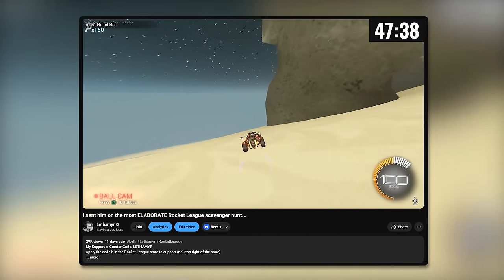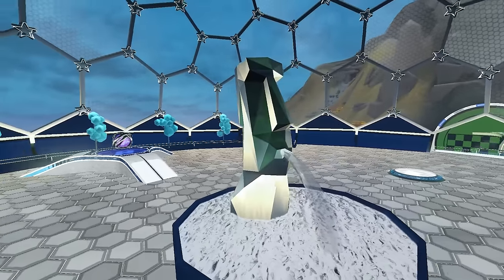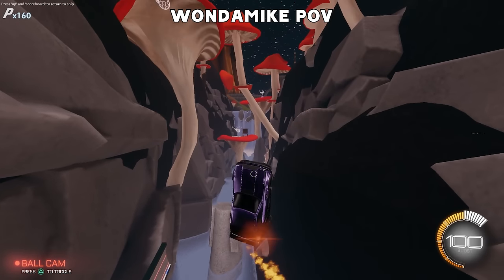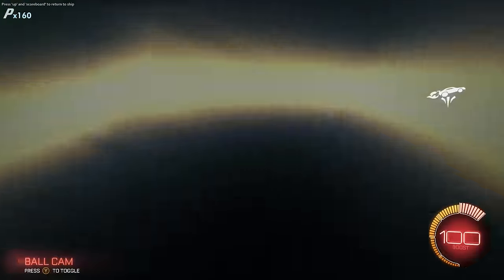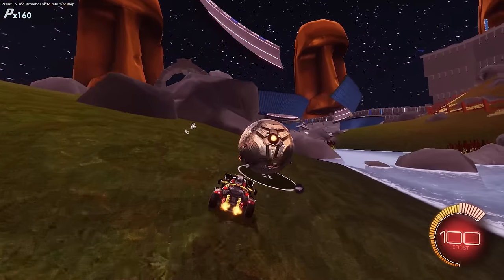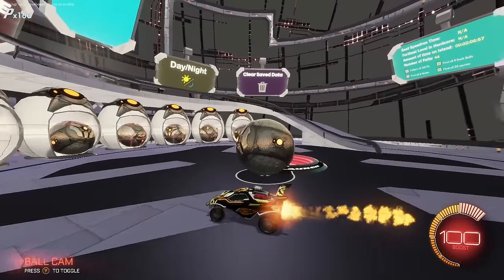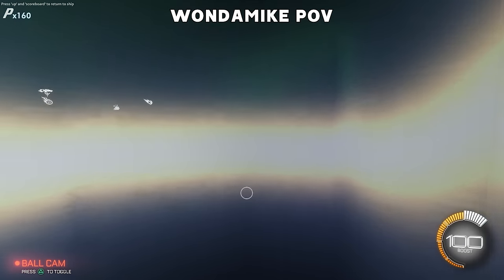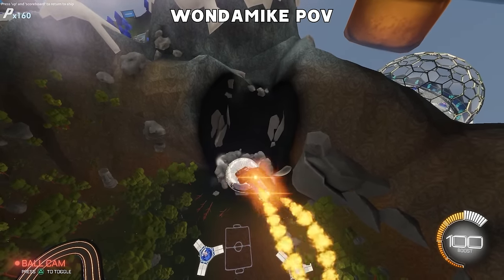A Rocket League easter egg SO COMPLICATED... only 1 person ever found it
Camera Settings:
FOV: 110
Distance: 270
Height: 110
Angle: -4
Stiffness: 0.75